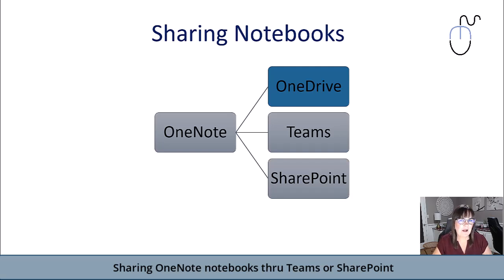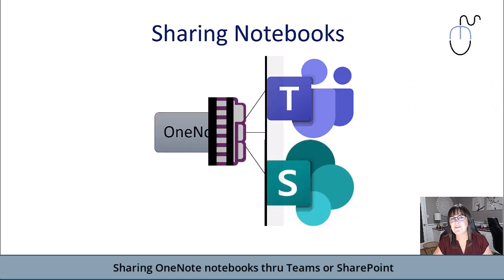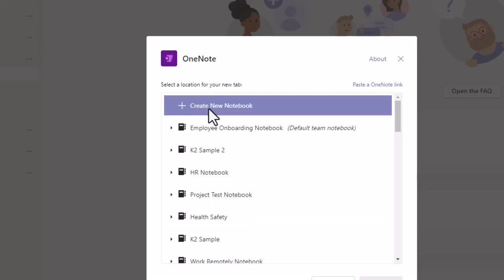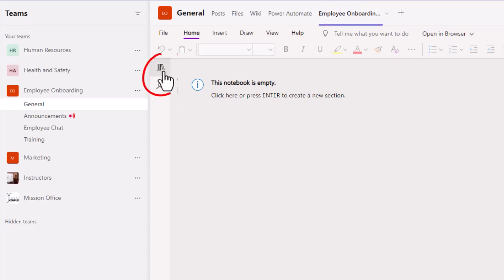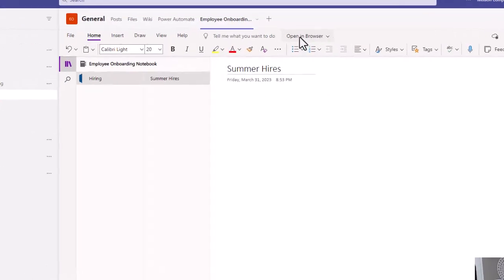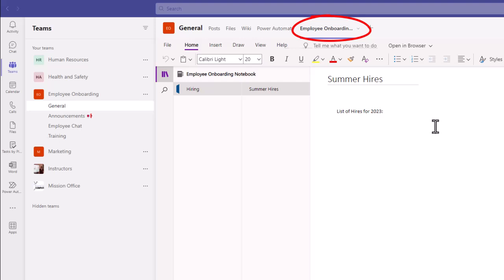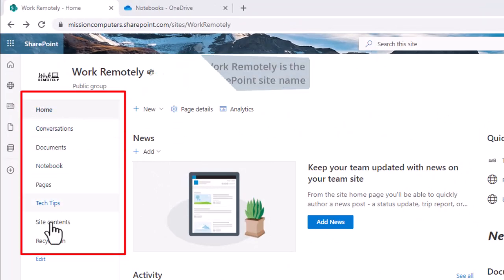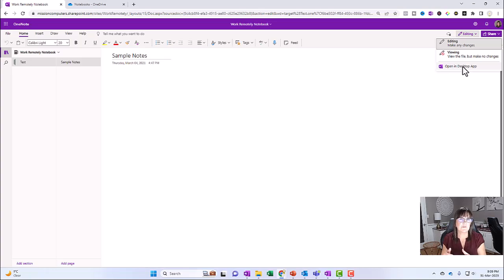Next-Level Organization: Linking OneNote to SharePoint and Teams for Seamless Workflow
Discover how to take your organization skills to the next level by seamlessly linking OneNote to SharePoint and Teams. Are you tired of juggling multiple platforms and struggling to keep everything in order? Look no further! Our step-by-step guide will walk you through the process of integrating OneNote with SharePoint and Teams, enabling you to streamline your workflow and boost collaboration within your team.

🔓 Unlock Your Teams Productivity I am giving you FREE access to my life-changing Guide that outlines “5 Ways To Boost Your Team’s Productivity With Microsoft Teams.”
⬇️ Grab Your Copy Right Now ⬇️
Act fast, I can’t keep sharing my secrets for free forever! P.S. You’ve got nothing to lose, but the gains are limitless 😉